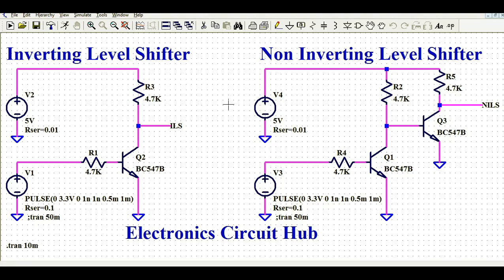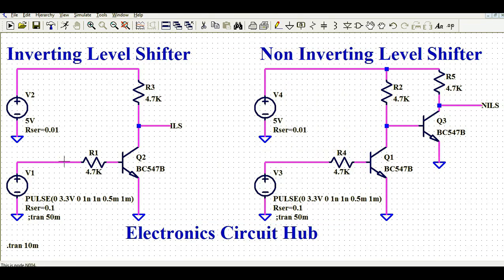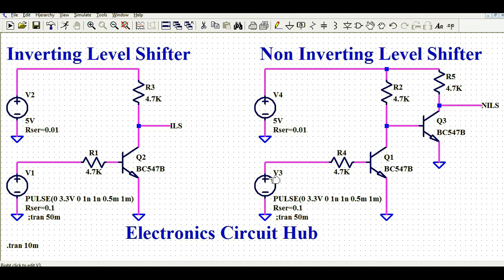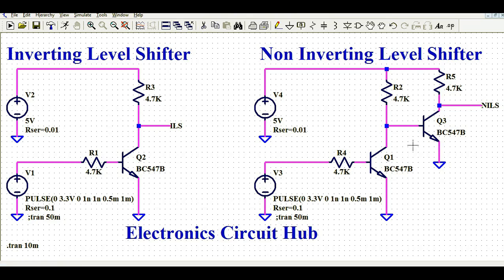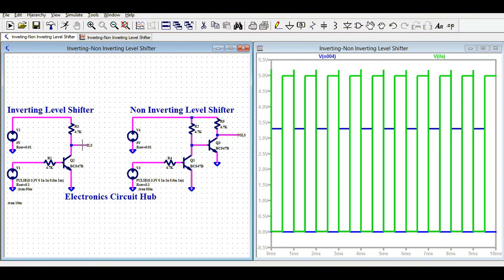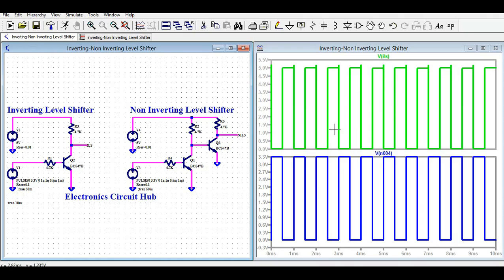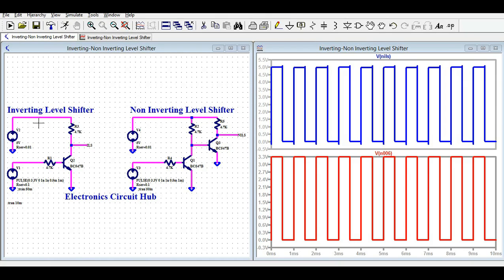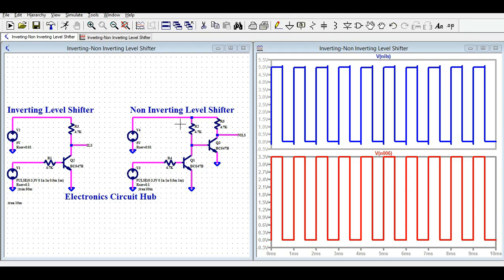Designing Inverting and Non-Inverting Level Shifters in LTSpice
This video explains about the inverting and non inverting level shifter.

Good Luck !